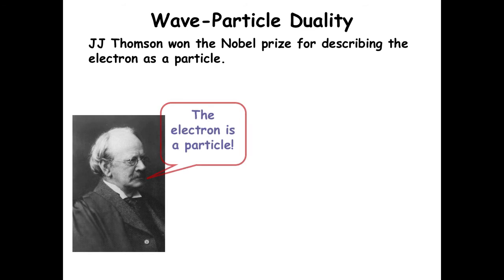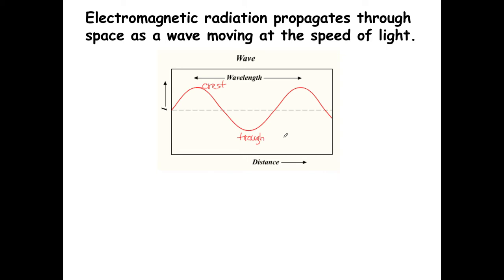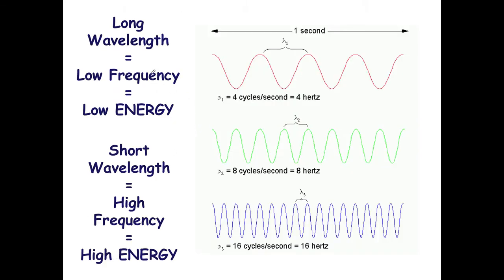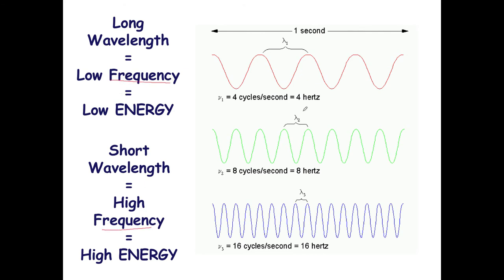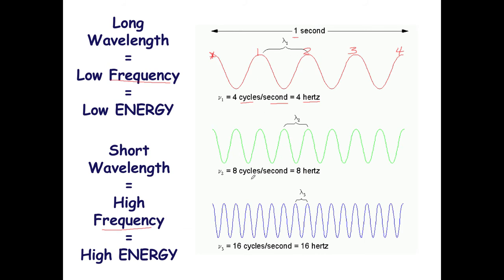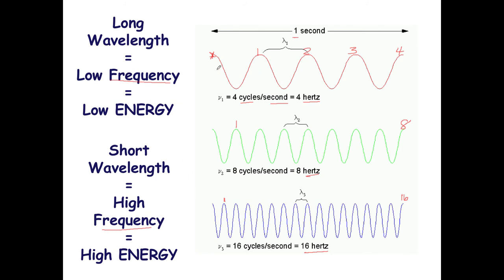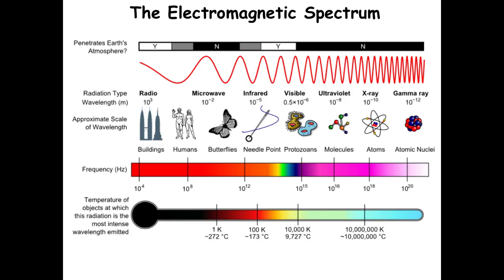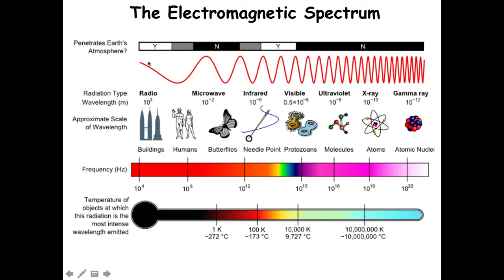DualNatureofLight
Table of Contents:

00:19 - Wave-Particle Duality
00:40 - Electromagnetic radiation propagates through space as a wave moving at the speed of light.